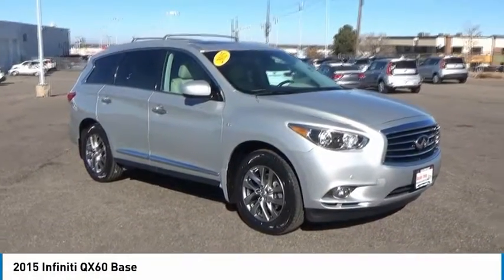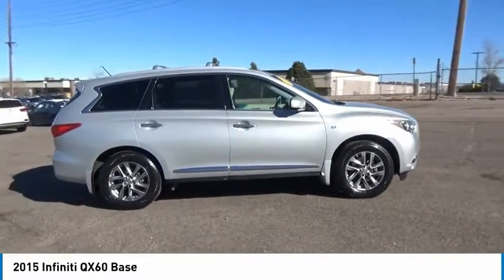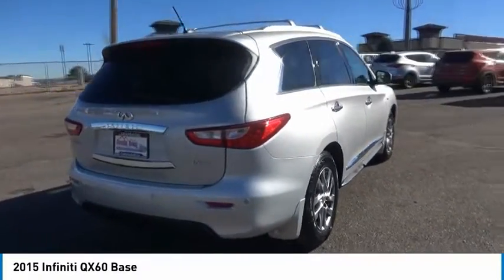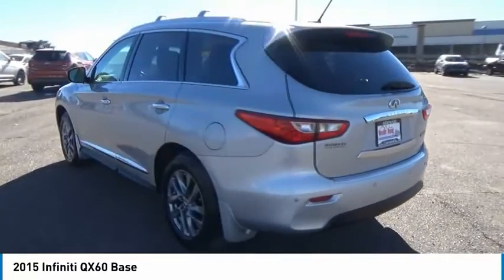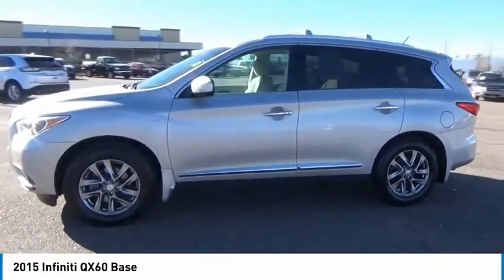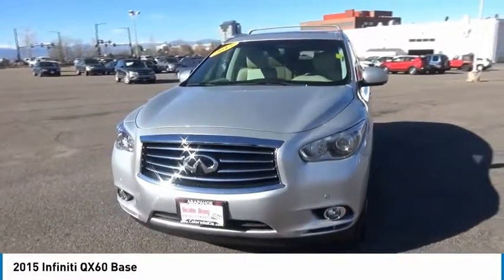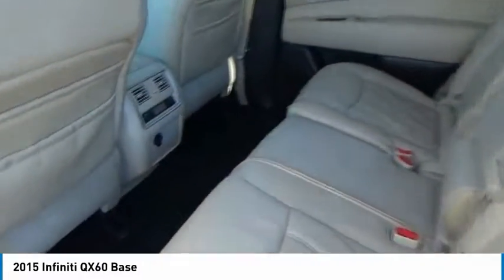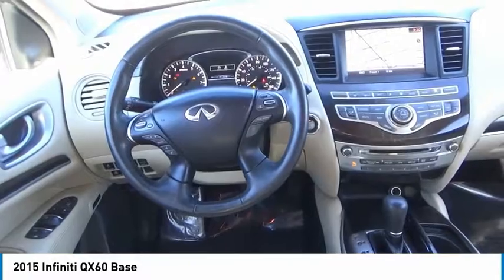2015 INFINITI QX60 Greenwood Village CO 11357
Arapahoe Kia
9400 E Arapaphoe Rd